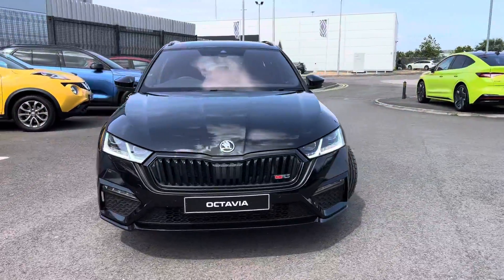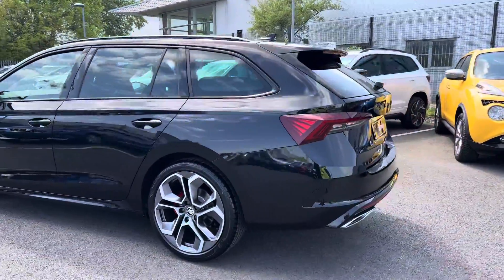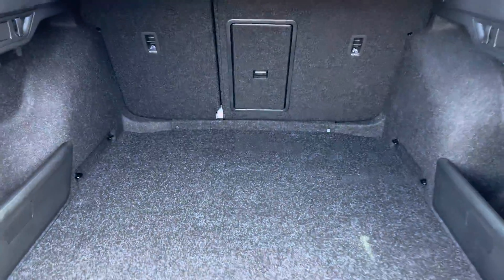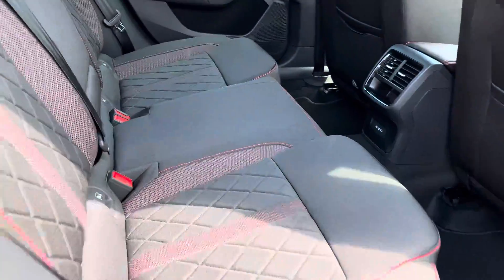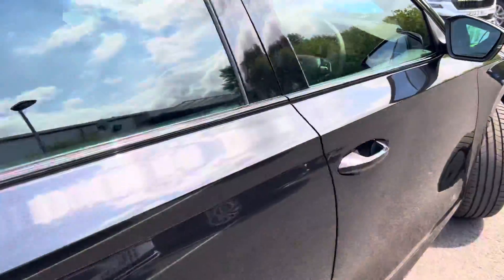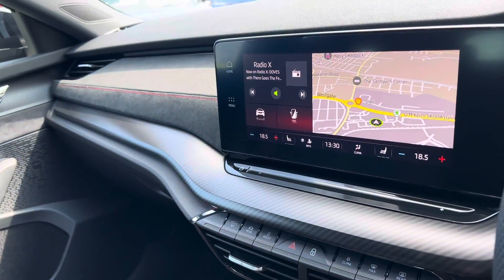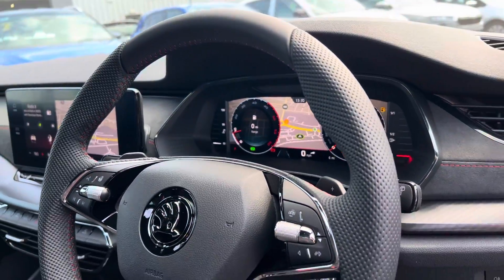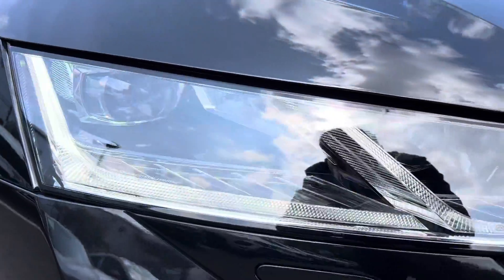Brand New Skoda Octavia 2.0TDI vRS DSG Black Magic Pearl Effect